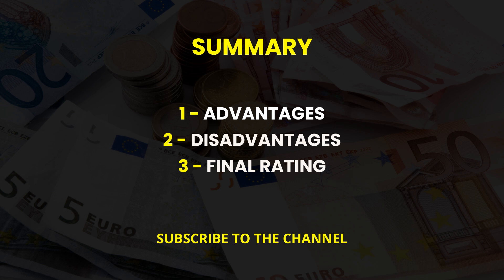SPECTRAL COIN (SPEC) : FULL REVIEW (Token, Staking, News, Crypto, Airdrop, Price prediction)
WARNING:
Please note that the information shared in this video may change at any time, and it is possible that it contains errors or inaccuracies. To get the most accurate and up-to-date information, I recommend consulting the bank’s website or contacting their customer service directly. My opinion is based on the data available at the time this video was made and should not be considered a definitive source. Always verify with official sources before making any decisions.

Spectral Token (SPEC) is a cryptocurrency that integrates autonomous on-chain agents within the Web3 ecosystem. By leveraging artificial intelligence (AI) and machine learning (ML), Spectral enables these agents to operate independently on the blockchain, facilitating the creation and deployment of decentralized applications (dApps) through its flagship product, Spectral Syntax. Spectral Syntax translates natural language into Solidity code, democratizing blockchain development and allowing both novices and experts to build dApps effortlessly. Through its Inferchain protocol, Spectral facilitates seamless interactions and transactions within the blockchain, ensuring efficient and secure operations across different platforms. By simplifying the creation and deployment of dApps through autonomous on-chain agents, Spectral enables broader participation in the blockchain revolution. However, users may still encounter technical challenges, especially those who are not well-versed in AI, ML, and blockchain technologies. Additionally, the blockchain sector is crowded, with numerous platforms offering similar services, making it challenging for Spectral to distinguish itself and capture significant market share. Investors should also be aware of the inherent volatility associated with cryptocurrencies, as SPEC's value can experience significant fluctuations.